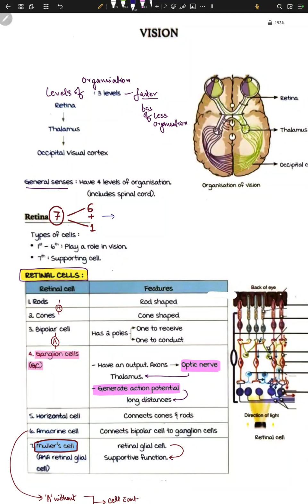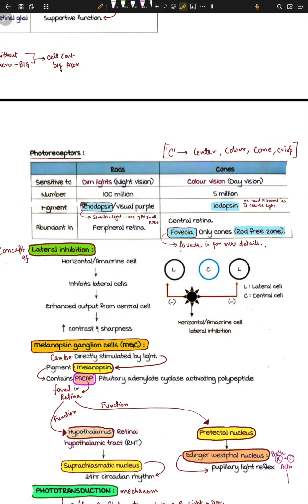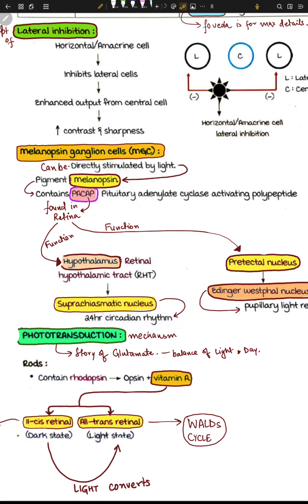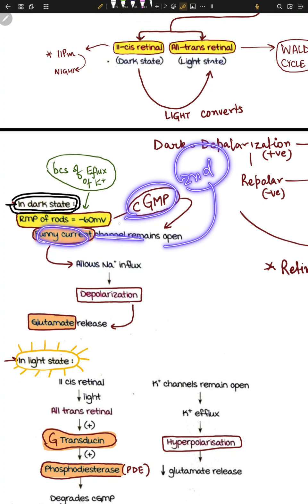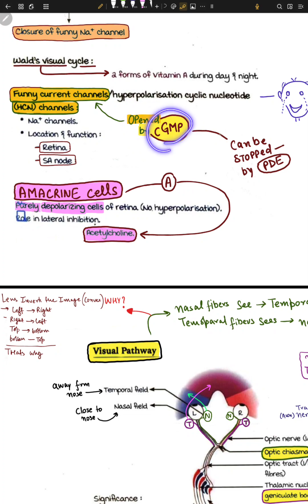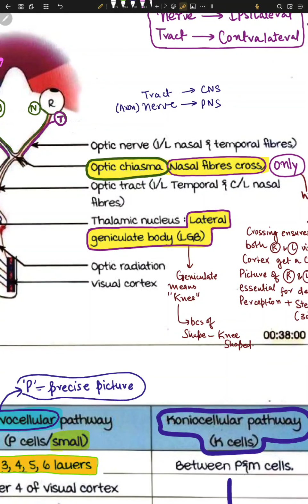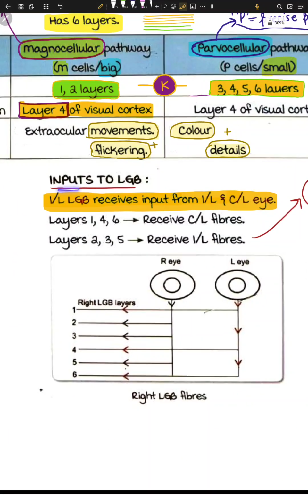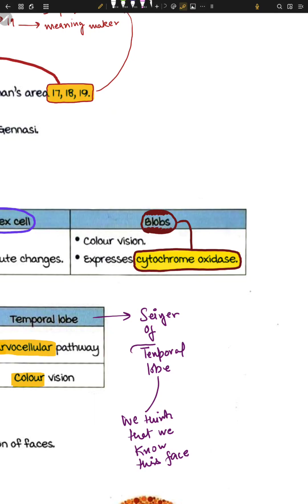Vision pathway part 1